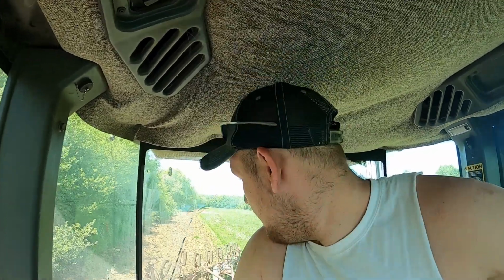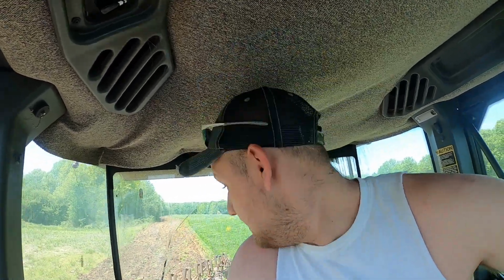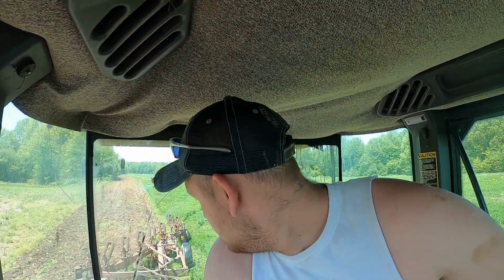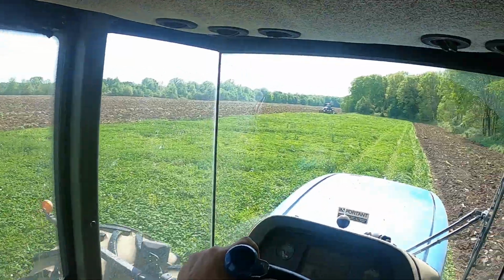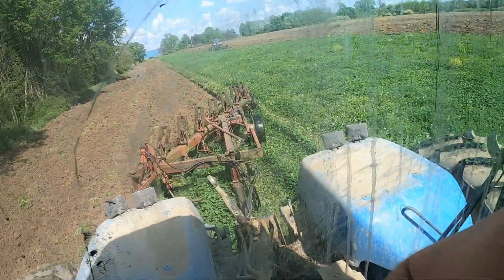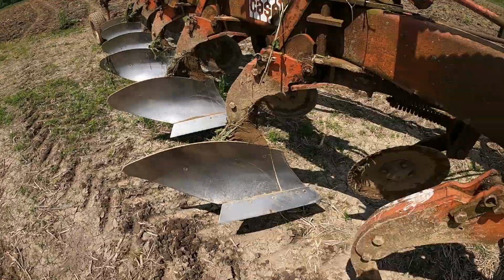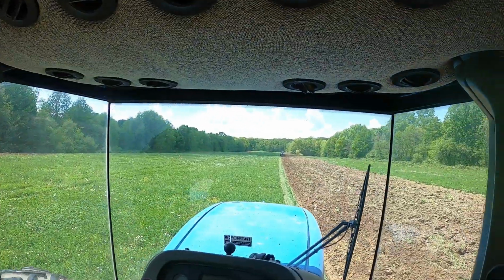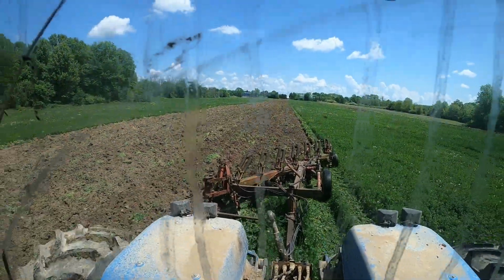First time plowing in 12 years, at Denmandale Dairy. (I'm very bad at it)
For the first time in 12 years we are running moldboard plows on an old alfalfa field!